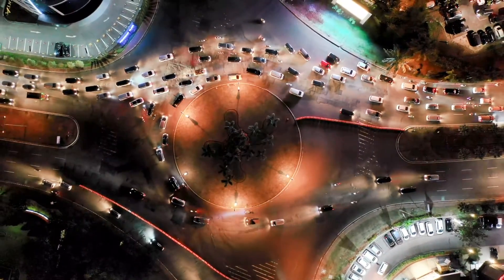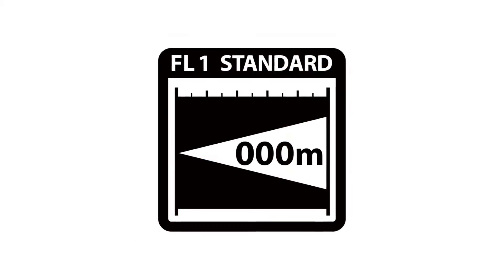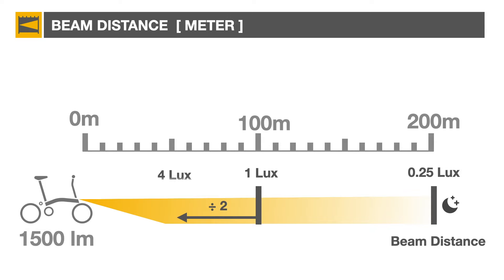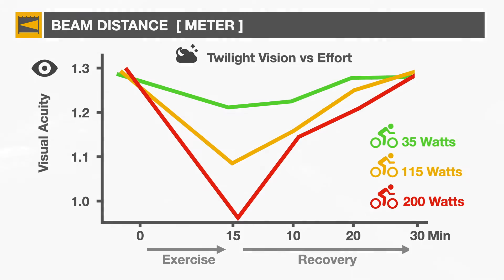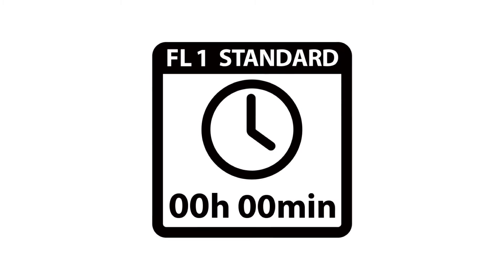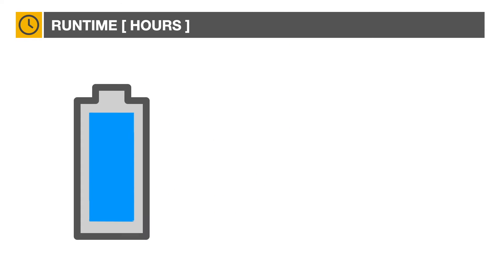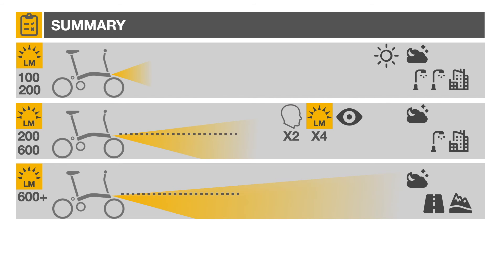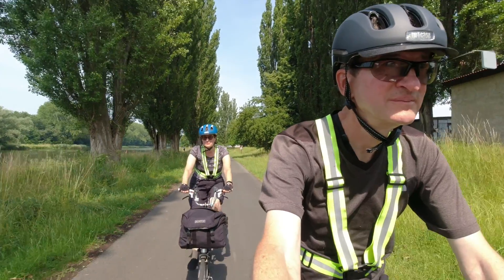How to choose your bicycle Headlights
How many lumens do I need? Is maximum beam distance realistic? Why is my headlight battery duration different than advertised? Find out in this introduction to bicycle headlight video.

00:00 Introduction
00:15 Light Output
01:09 Beam Distance
03:22 Beam Pattern
04:21 Runtime
06:07 Summary

Copyrights:
Image by อดิศร กรมศรี on Pixabay [ Cyclist at dusk ]
Video by Nino Souza on Pexels [ Nightlife in the city ]
Video by Tom Fisk on Pexels [Traffic system for motor vehicle in a roundabout road]
Video by George Morina on Pexels [ London street at night ]
Video by George Morina Stock Project on Pexels [ Rainy evening at London ]
Video by Jose Ricardo Barraza Morachis on Pexels [Drone footage of cycling race]
Video by James Cheney on Pexels [Sun rays through trees]
Video by Pixabay on Pexels [Time lapse video of sunset view]
Video by Pixabay on Pexels [Beautiful moon rises through night clouds]
Video by YakupMert Aksoy on Pexels [Scenery of starry night sky]